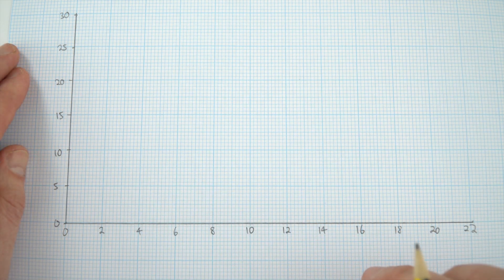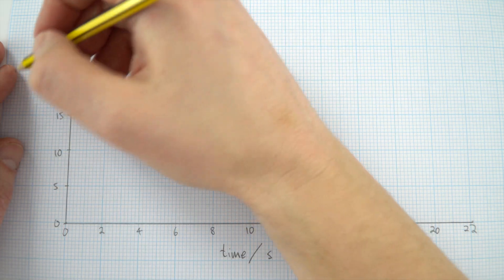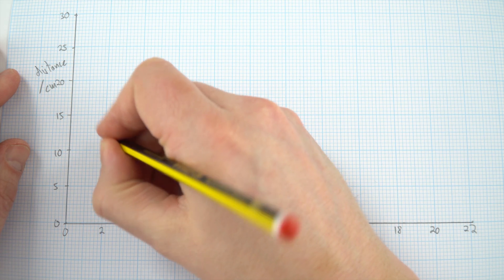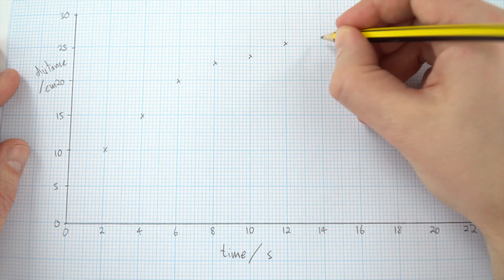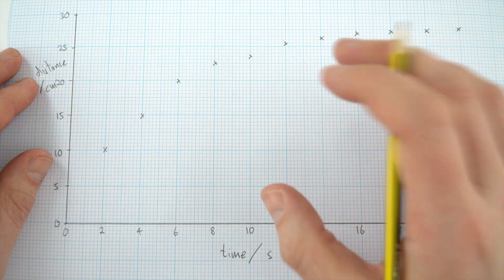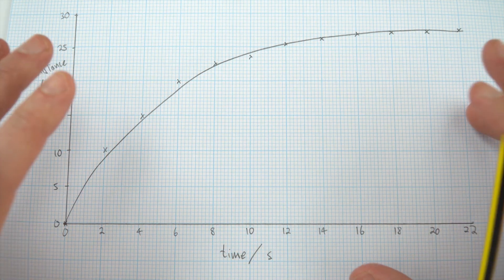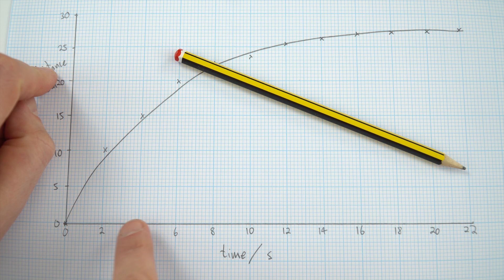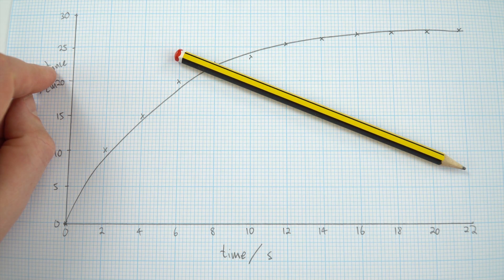How to Plot Data - GCSE Physics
This video introduces how to plot data for GCSE Physics. Plotting data allows you to see any trends or patterns in your results. We can plot data either on paper or using Excel on the computer.

Make sure your graph is large enough, look at your data and choose a sensible scale and finally take care to plot your points accurately. Then we can draw a line of best fit if it's appropriate.

Lewis

Relevant for GCSE Physics 9-1 in the following exam boards:
Edexcel
CCEA
OCR A
OCR B
WJEC